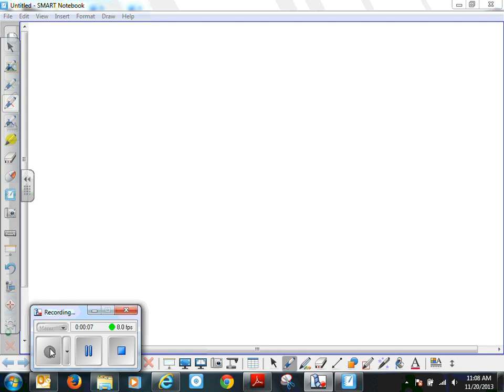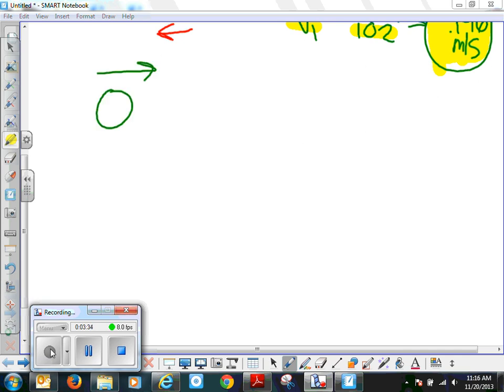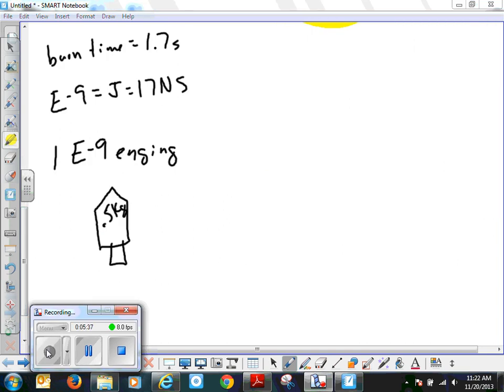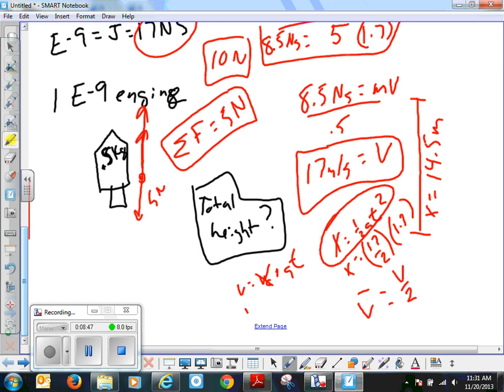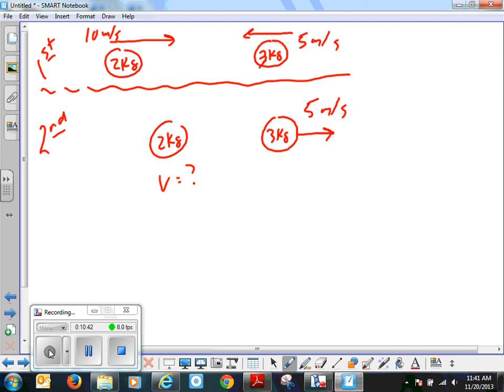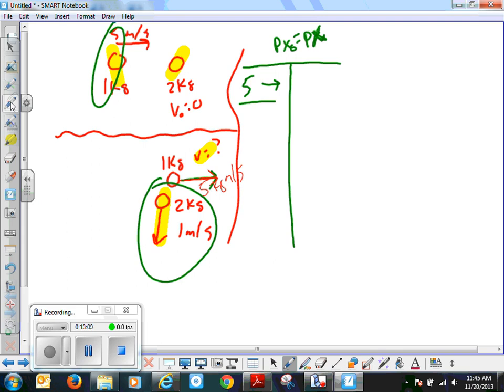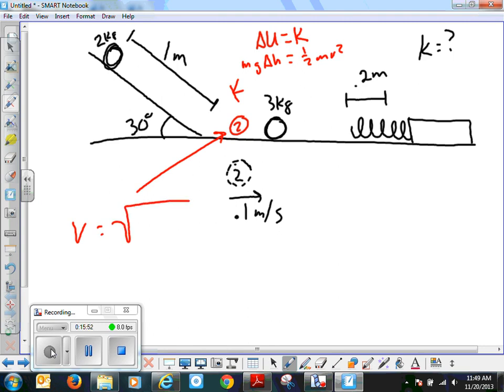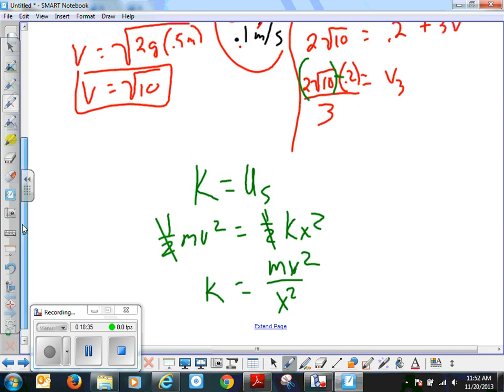Some final momentum test examples VIDEO STUDY